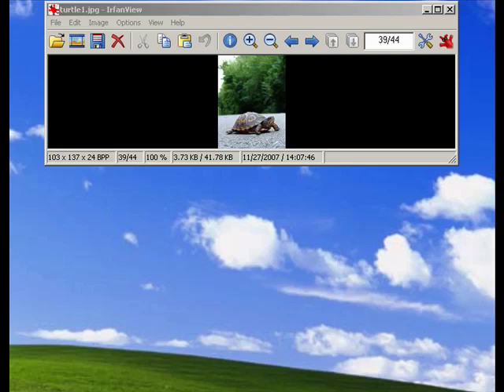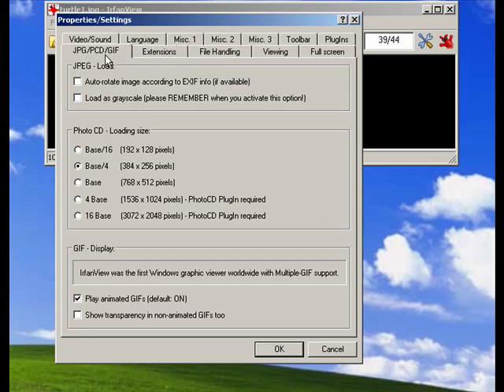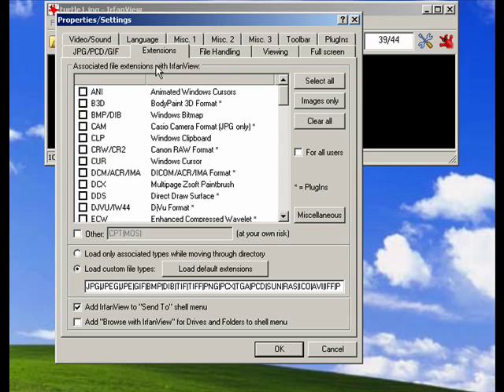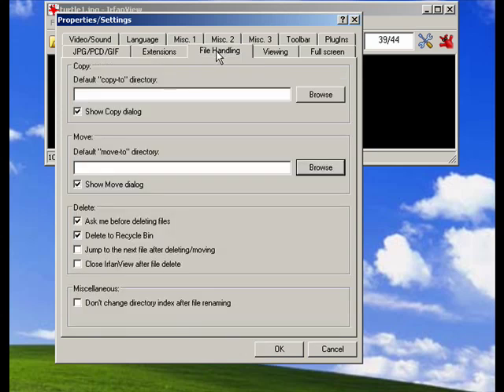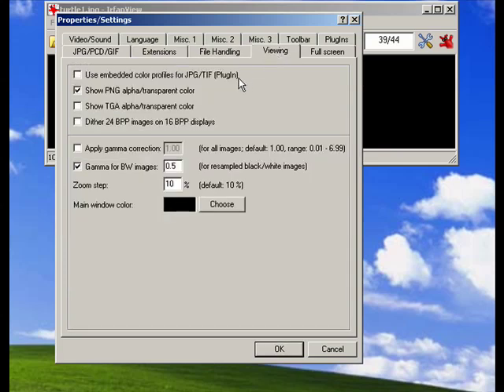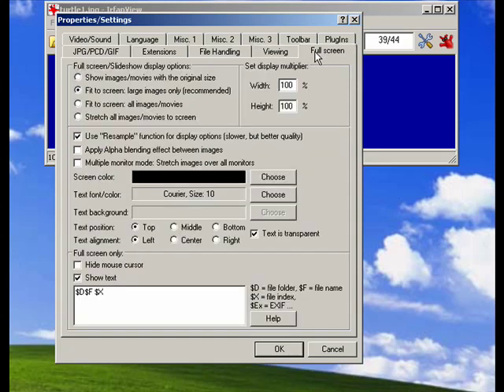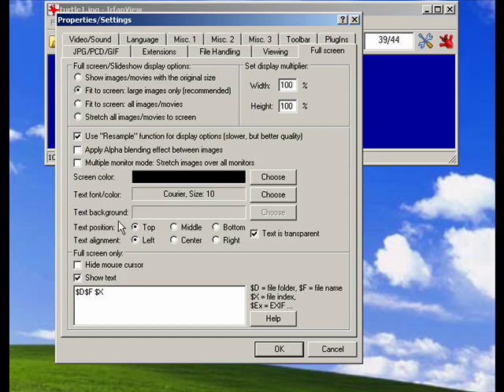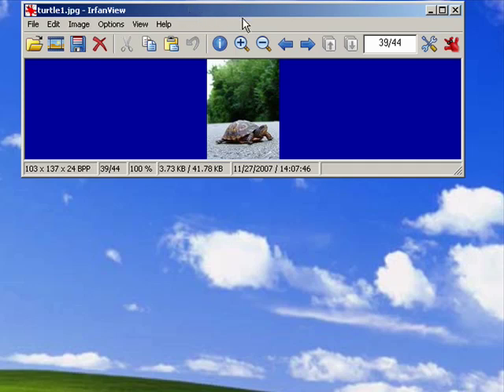Advanced options in IrfanView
You might be amazed at the number of advanced options available in IrfanView.